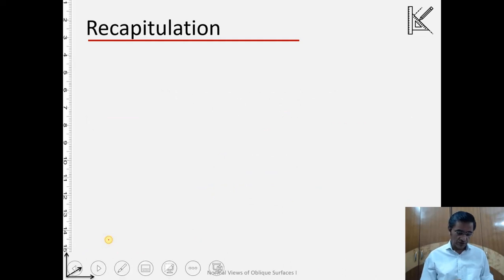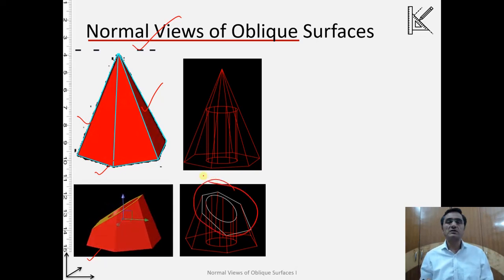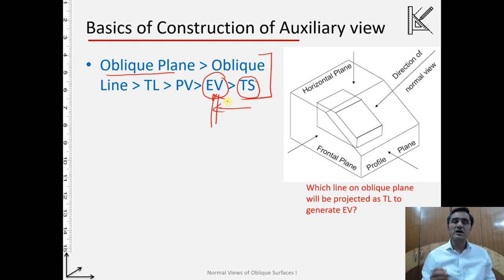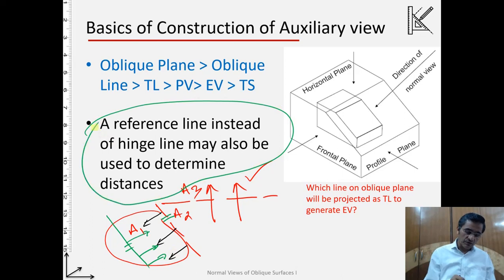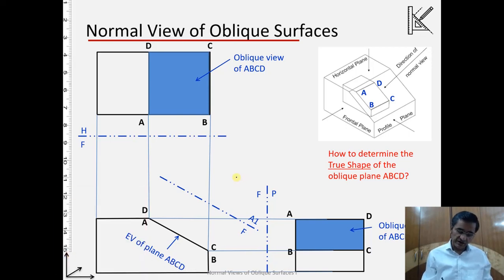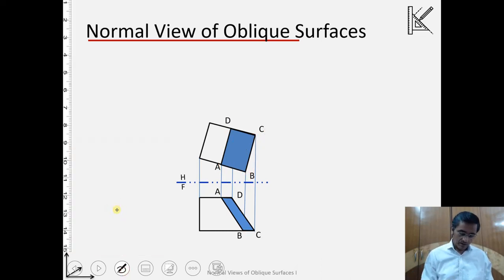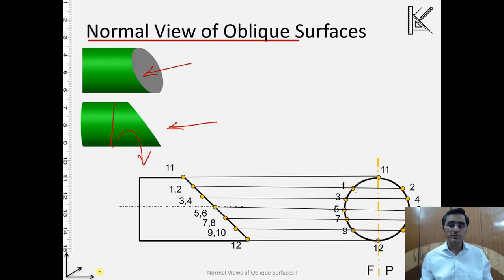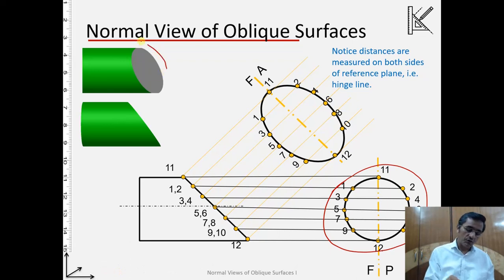TA101A L22 Auxiliary Views Bharat Lohani Part I